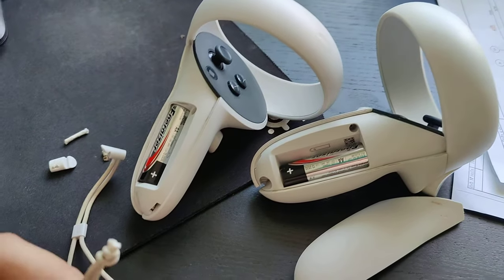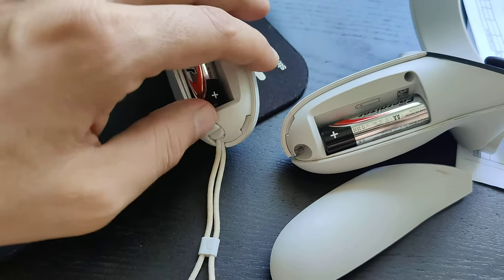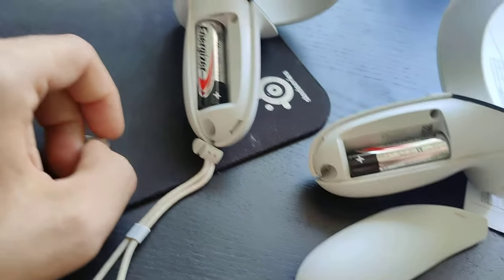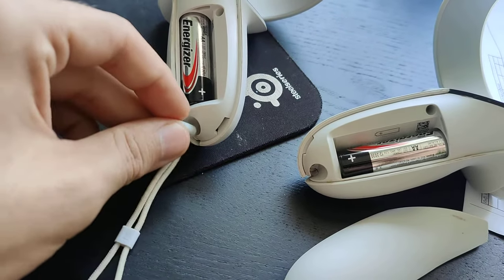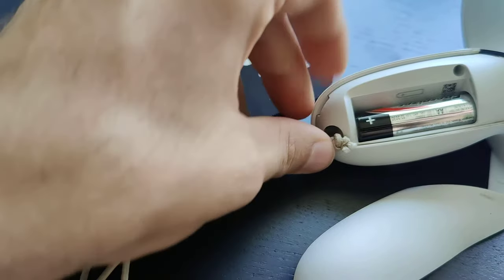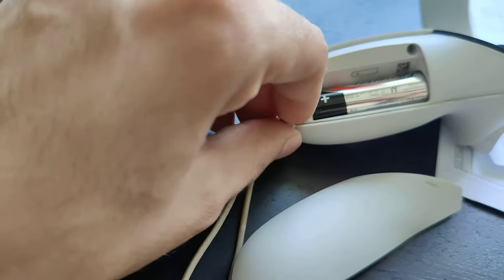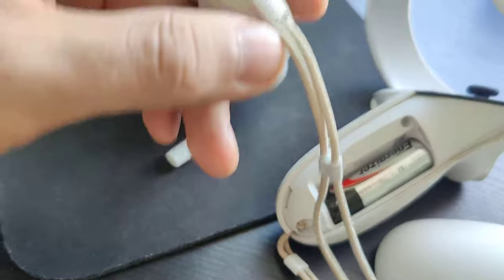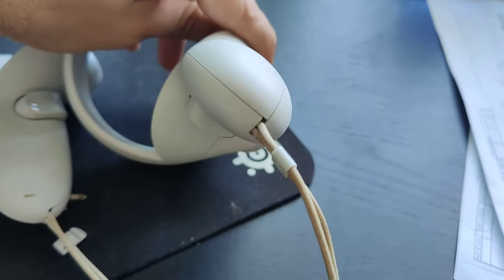Lifehack: Oculus Quest controller strap fix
when Quest strap snapped on you while you were throwing controllers in VR